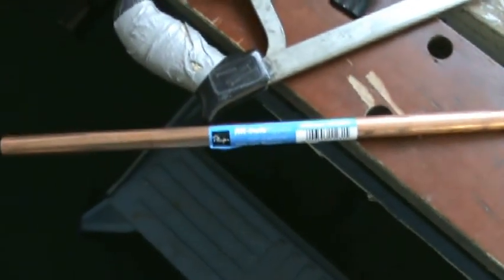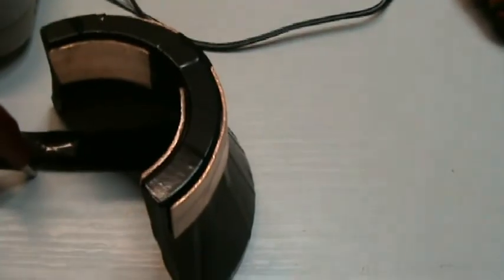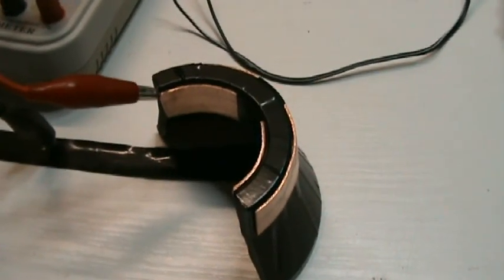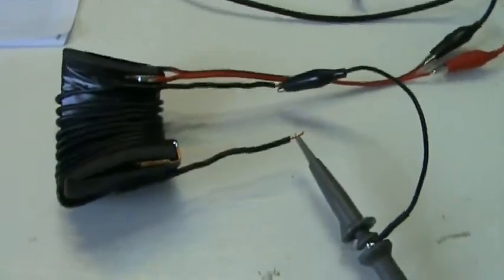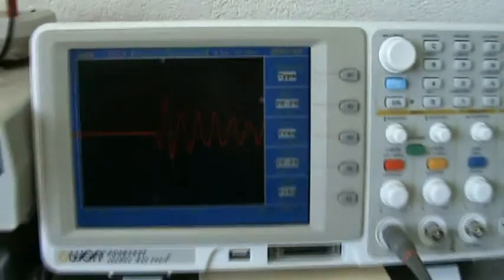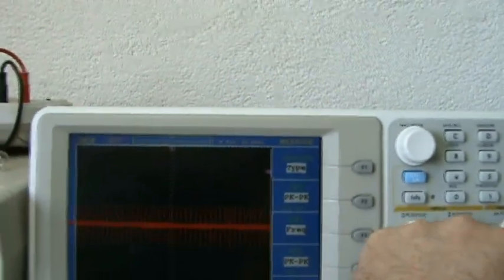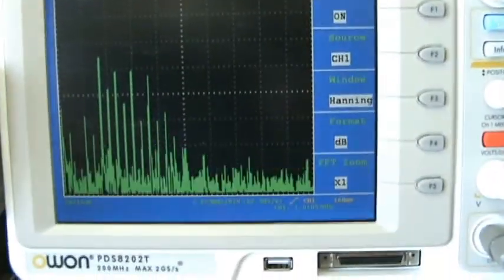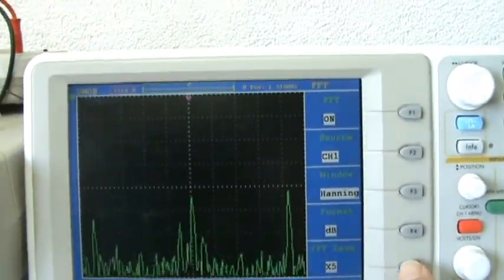TK3.mpeg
Hunting for ferrite resonance with new copper strips and new 15 turn coil.